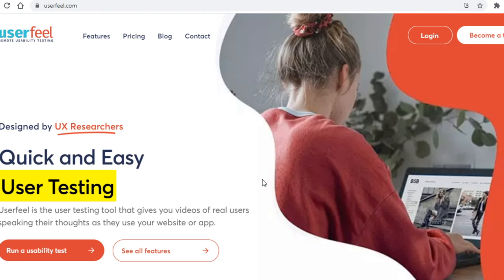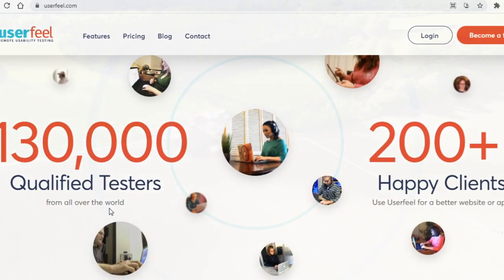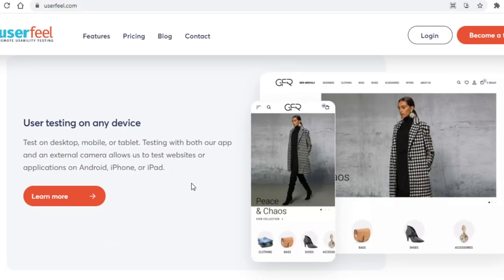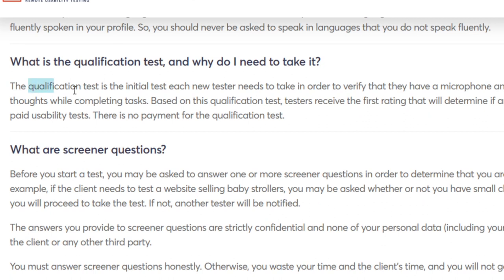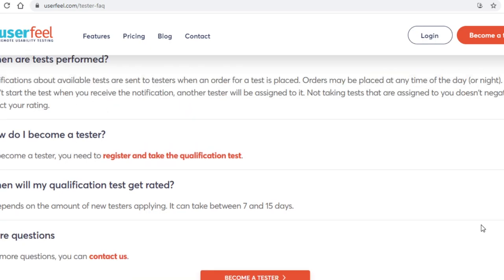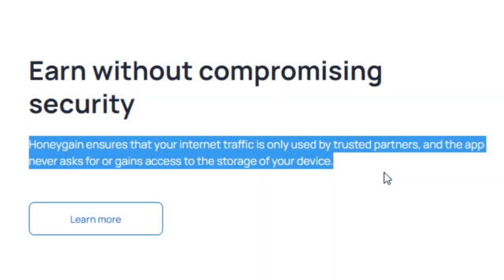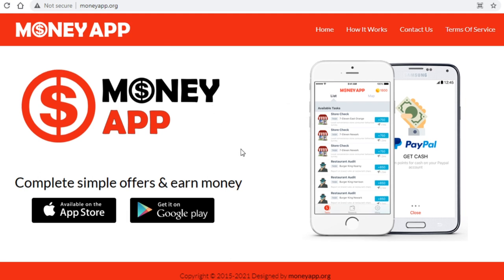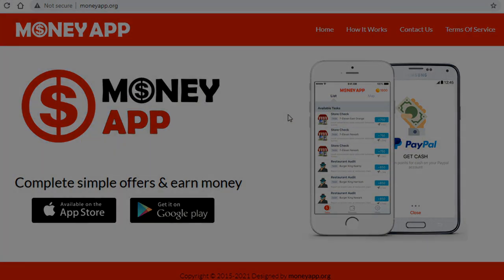These FREE Apps Will Pay You Through PayPal On Autopilot! (Make Money Online)